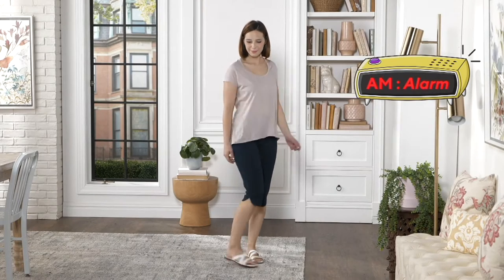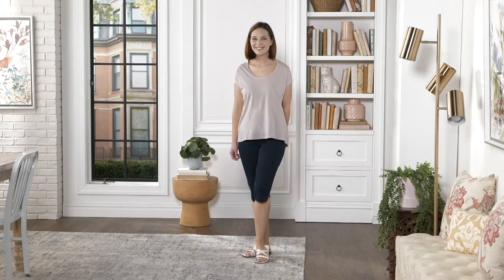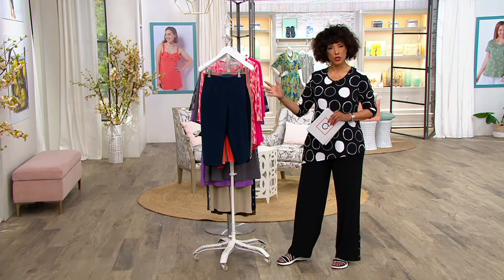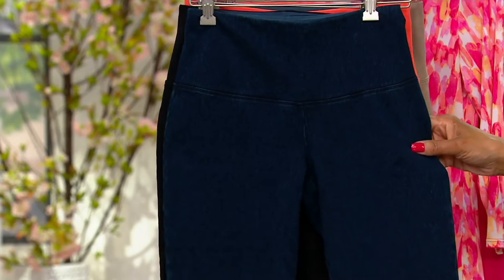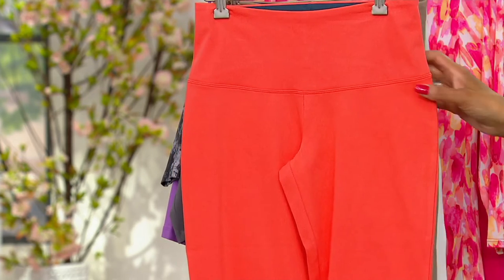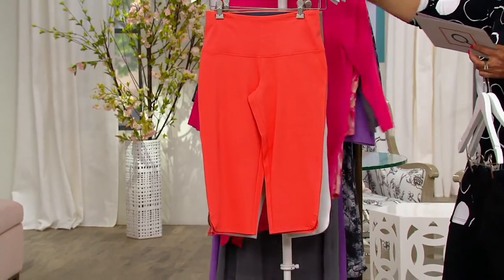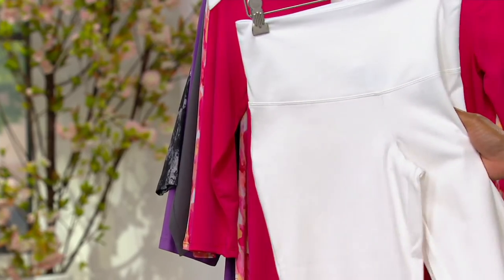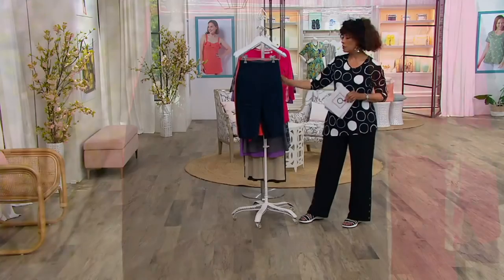Women with Control Prime Stretch Denim Pedal Pusher on QVC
Women with Control Prime Stretch Denim Pedal Pusher